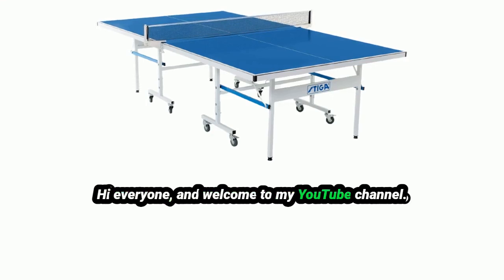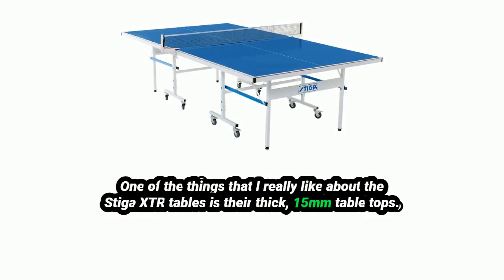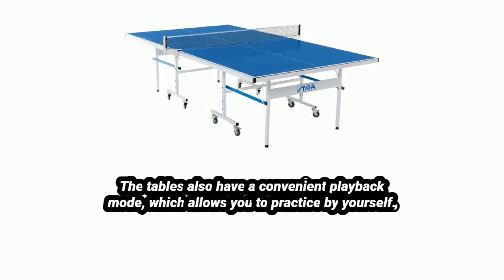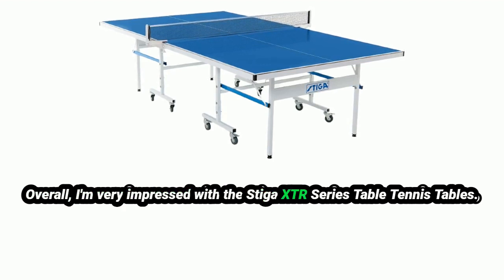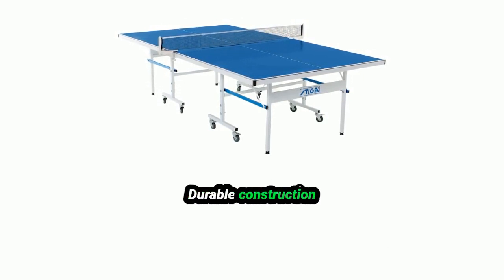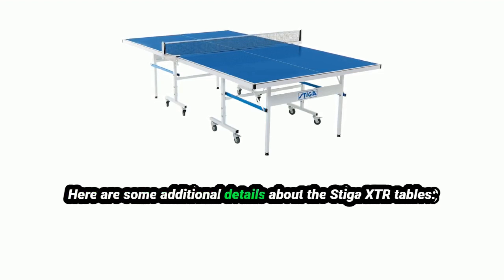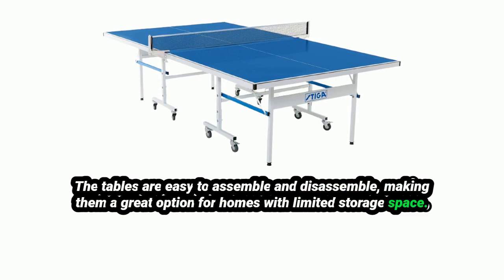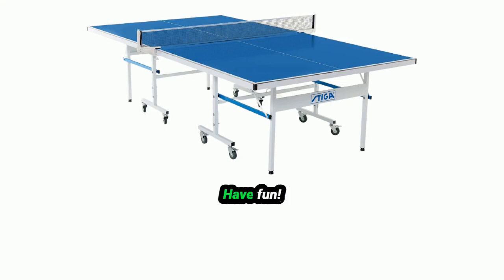Stiga XTR Series Table Tennis Table Review - Is it the Best Ping Pong Table For 2023?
Today, I'm going to be reviewing the Stiga XTR Series Table Tennis Table. These tables are designed for serious players who want the best possible playing experience. They're made from high-quality materials and construction, and they offer a number of features that make them ideal for competitive play.

Features

One of the things that I really like about the Stiga XTR tables is their thick, 15mm table tops. This makes the tables very durable and provides a great playing surface. The tables also have a multiple roller coat finish, which helps to reduce glare and improve ball control.

Another great feature of the Stiga XTR tables is their quick-play design. These tables can be set up in just 10 minutes, which is perfect for busy people who don't have a lot of time to waste. The tables also have a convenient playback mode, which allows you to practice by yourself.

Performance

I've had the chance to play on a few Stiga XTR tables, and I've been really impressed with their performance. The tables are very fast and responsive, and they provide a great playing surface. I've also found that the tables are very durable and can withstand a lot of wear and tear.

Conclusion

Overall, I'm very impressed with the Stiga XTR Series Table Tennis Tables. These tables are a great choice for serious players who want the best possible playing experience. They're made from high-quality materials and construction, and they offer a number of features that make them ideal for competitive play.

Pros

Thick, 15mm table tops
Multiple roller coat finish
Quick-play design
Playback mode
Durable construction
Cons

Can be a bit expensive
Not as portable as some other tables
Overall

The Stiga XTR Series Table Tennis Tables are a great choice for serious players who want the best possible playing experience. They're made from high-quality materials and construction, and they offer a number of features that make them ideal for competitive play. If you're looking for a table that will help you improve your game, the Stiga XTR is a great option.

Here are some additional details about the Stiga XTR tables:

The tables are made from high-quality plywood and MDF, which makes them very durable.
The tables have a smooth, fast playing surface that is ideal for competitive play.
The tables come with a tournament-grade net and post set, which ensures that your game will be played on a level playing field.
The tables are easy to assemble and disassemble, making them a great option for homes with limited storage space.
If you're looking for a high-quality, professional-grade table tennis table, the Stiga XTR is a great option. It's perfect for serious players who want the best possible playing experience.

Here are some additional tips for using a Stiga XTR table:

Make sure that the table is level before you start playing.
Use a good quality table tennis ball.
Wear comfortable clothing that won't restrict your movement.
Have fun!

Credits: Audio Generated From Descript.